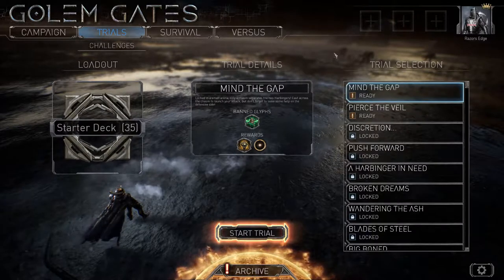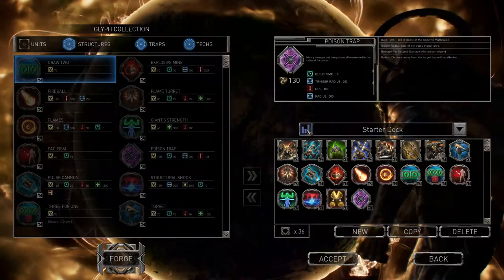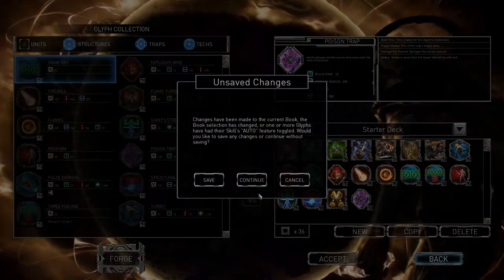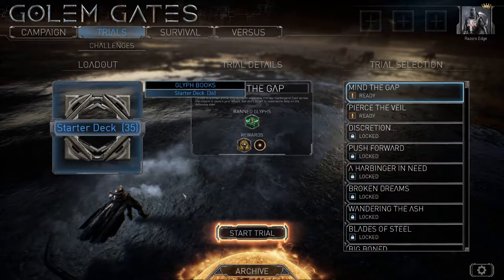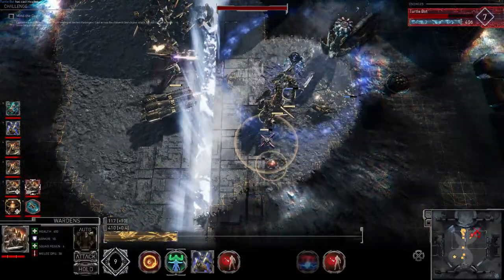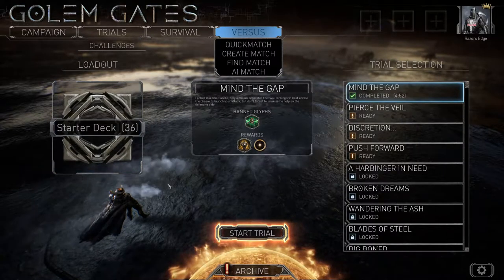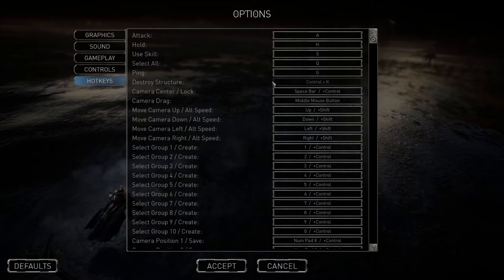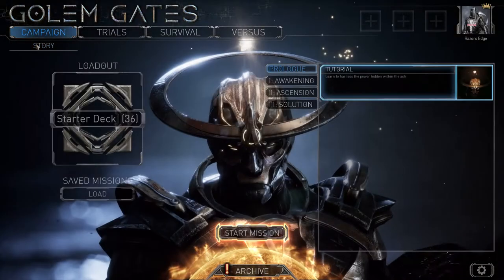Golem Gates - Challenge 1 - Setup & Gameplay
About Me:
Free Portal for indie developers and the media providers that cover their games!